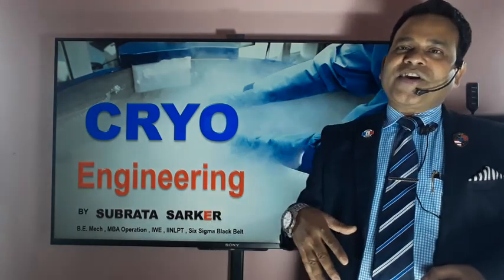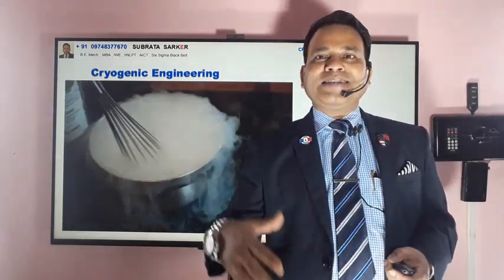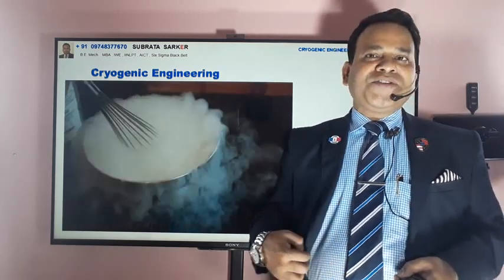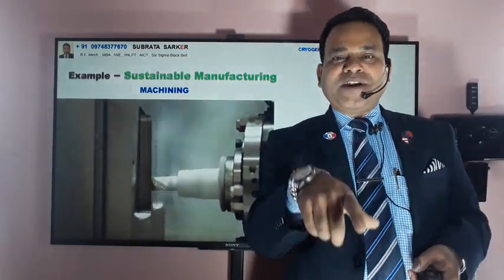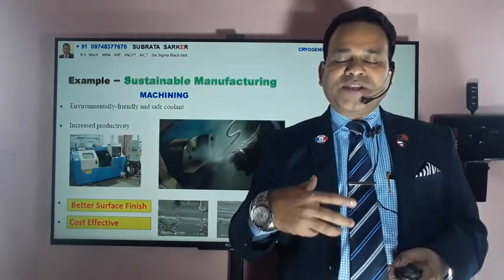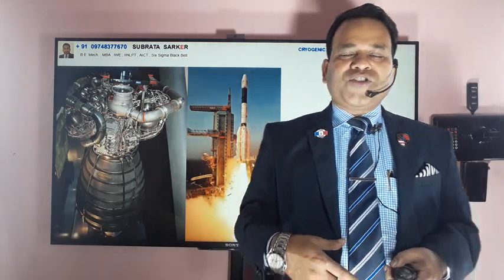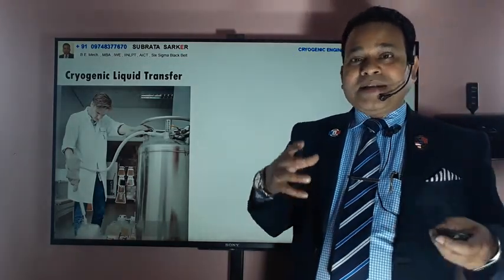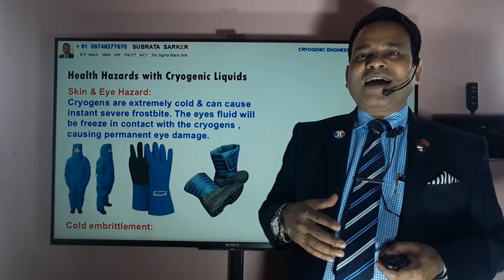CRYOGENIC ENGINEERING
APPLICATION OF LIQUID NITROGEN IN ENGINEERING INDUSTRY & MEDICAL INDUSTRY